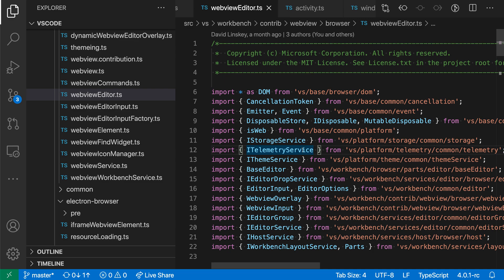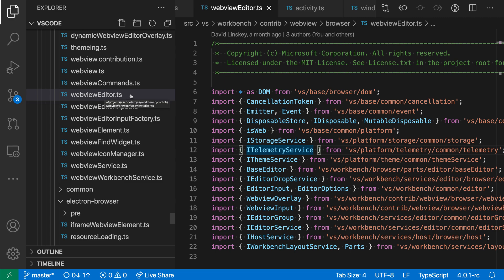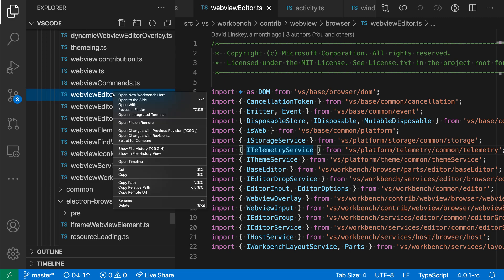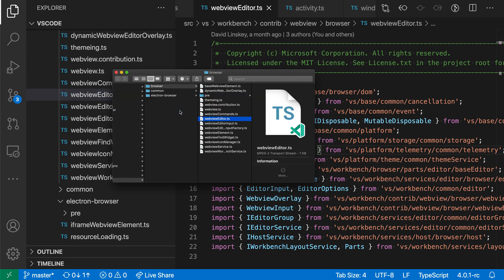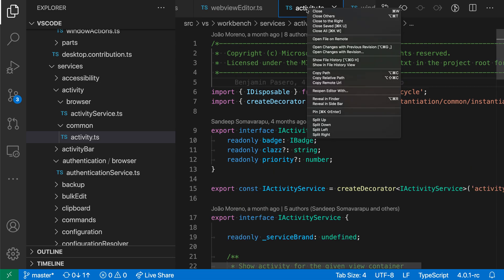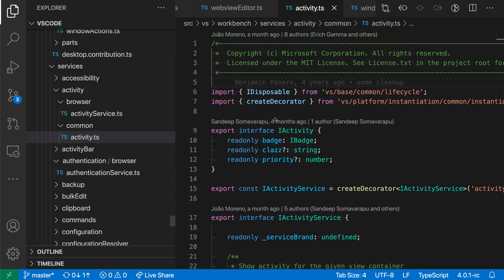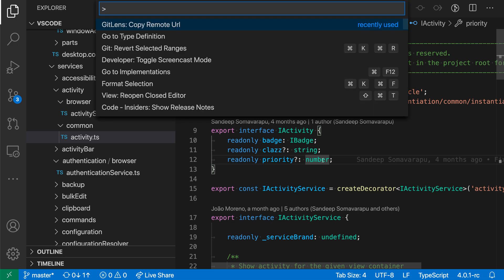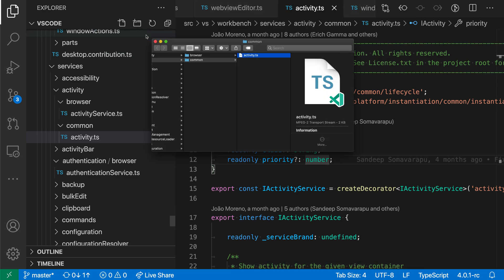VS Code tips — Revealing a file in the Explorer / Finder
Today's VS code command: Reveal in explorer

The 'Reveal in Explorer' command ('Reveal in Finder' on MacOS) opens a file in your operating system's explorer.

Trigger this from VS Code's explorer, by right clicking on an editor tab, or from the command palette